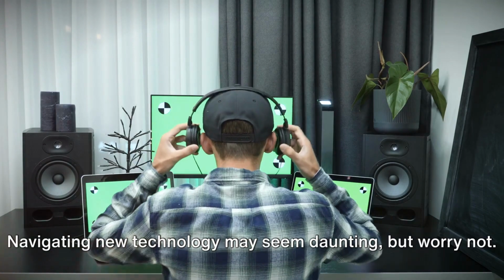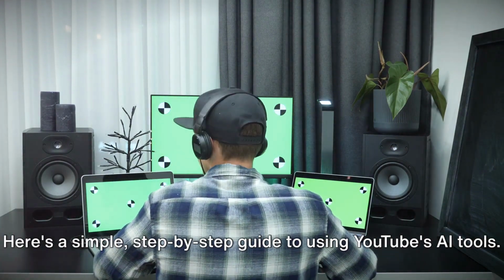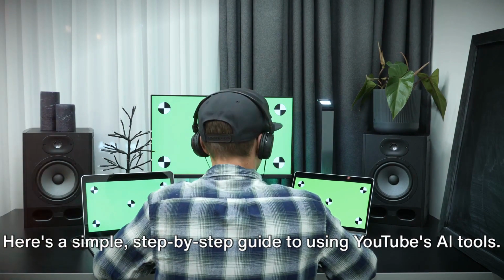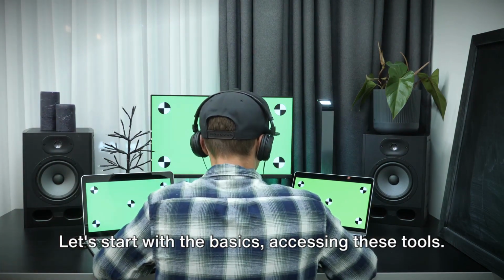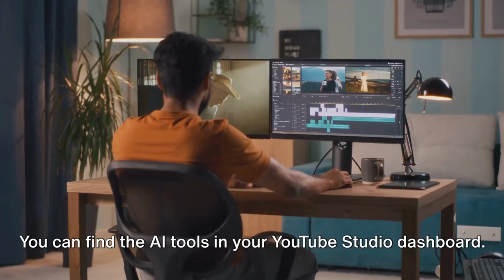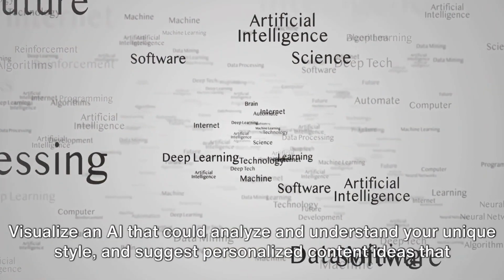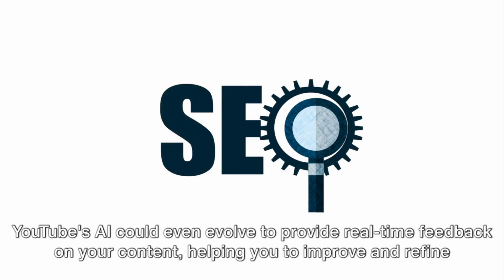Mastering YouTube AI: Your Key to Earning More!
In this video, I'm going to teach you how to master YouTube AI so you can earn more money from your videos. YouTube is an amazing platform for monetization and with the right tools, you can achieve great success on YouTube.

In this video, I'm going to show you how to use AI to optimize your videos for maximum viewership and revenue. By learning how to use AI, you'll be able to create videos that are both engaging and profitable. Watch this video and master YouTube AI so you can start earning more money from your videos!